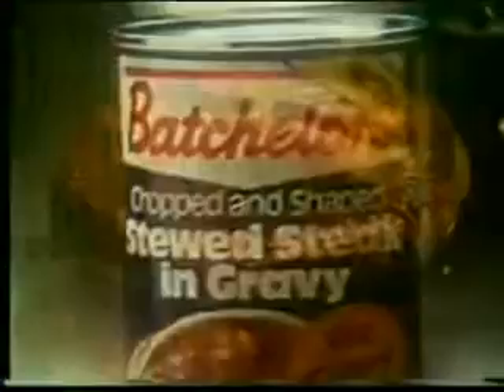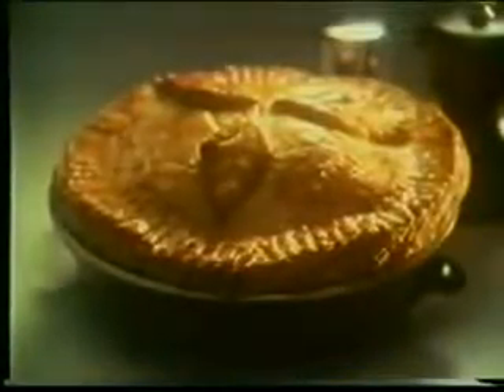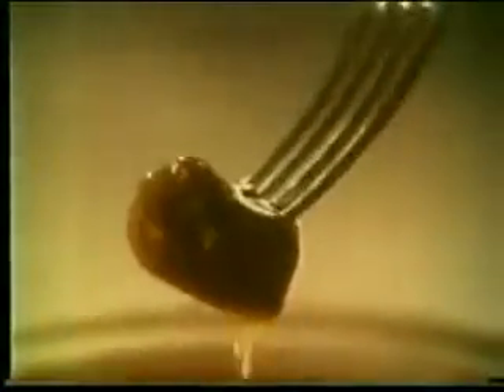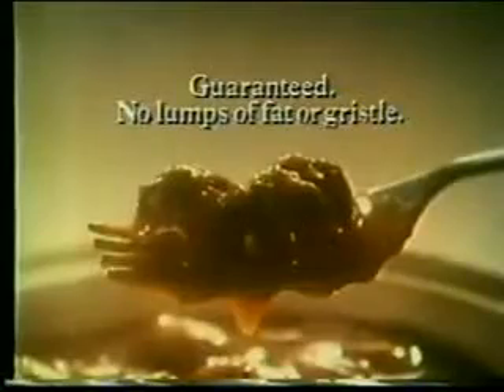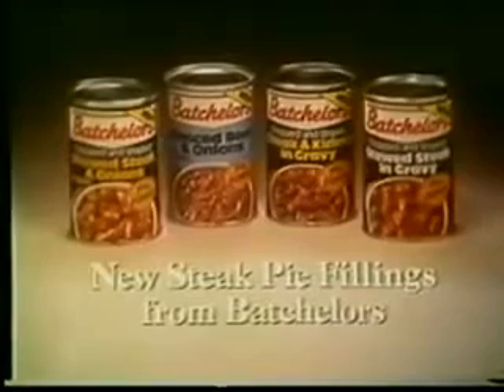Batchelors Steak Pie Filling 1977